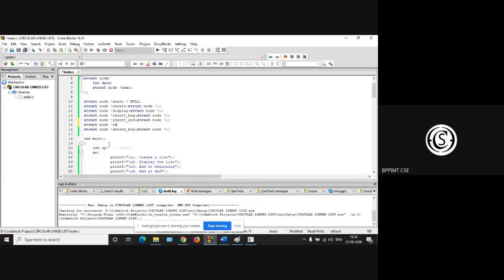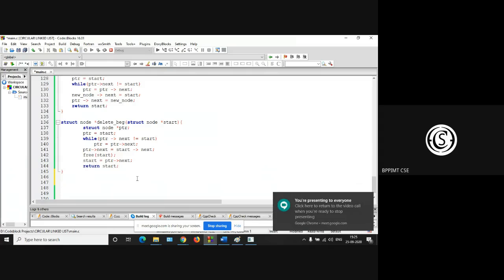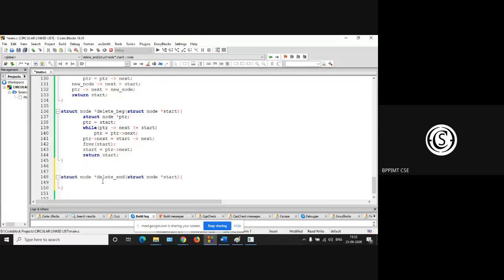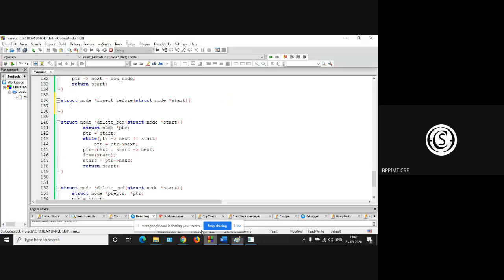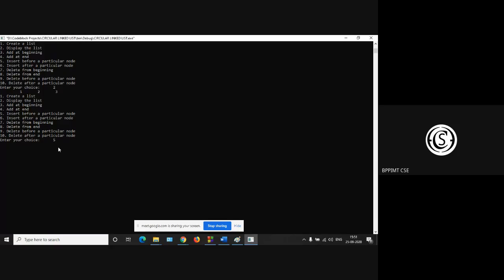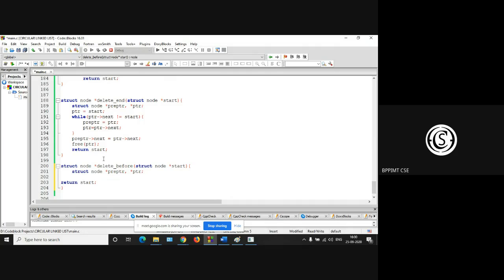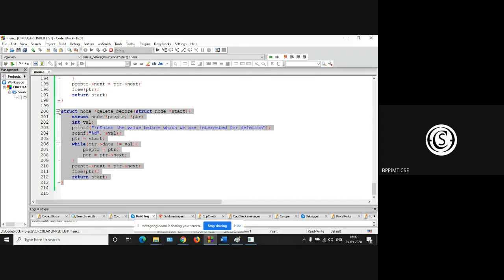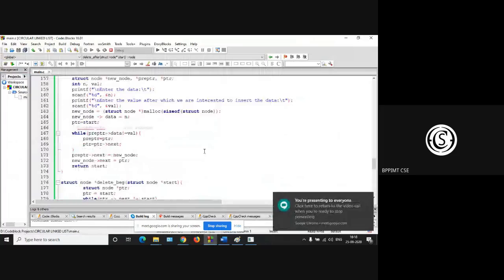CSE2B2_PCC-CS391_25.9.2020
Circular linked list (CSE, Second Year, Sec - B, Group - 2)